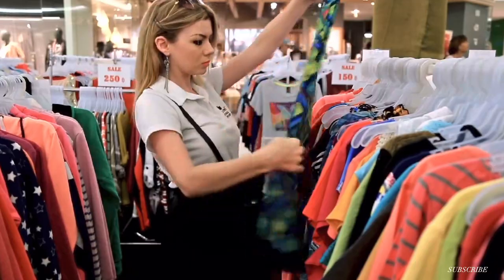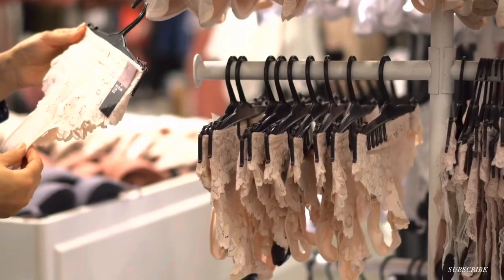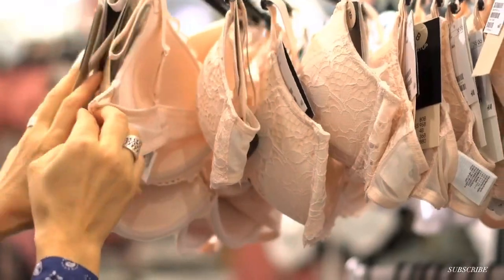7 Elegant Style Mistakes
7 popular elegant style mistakes that can be changed instantly!

have two etiquette books available:
Modern Etiquette Made Easy:

Business Etiquette Made Easy: